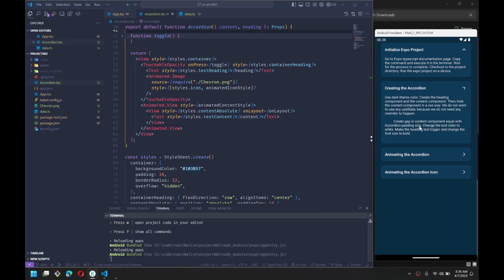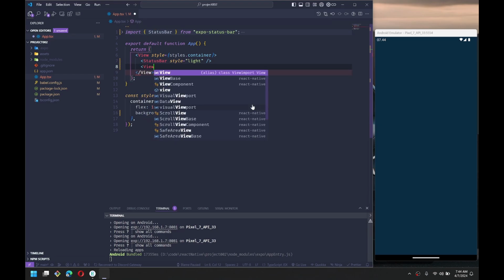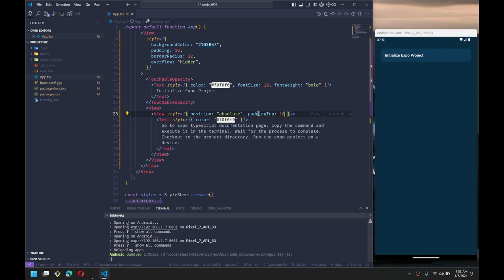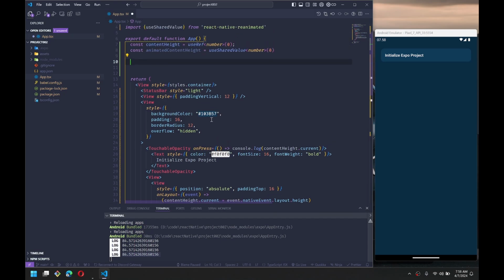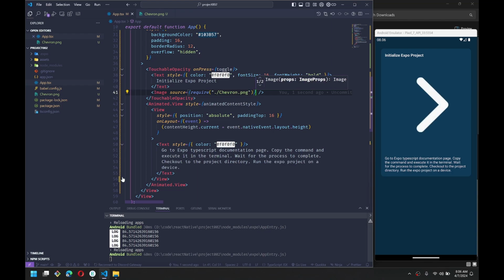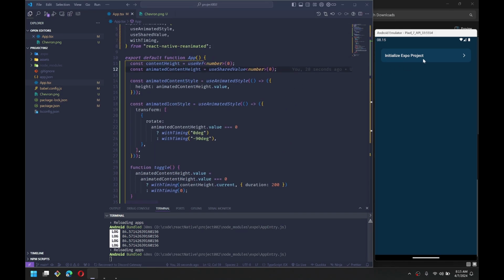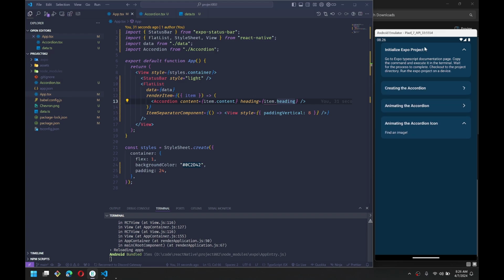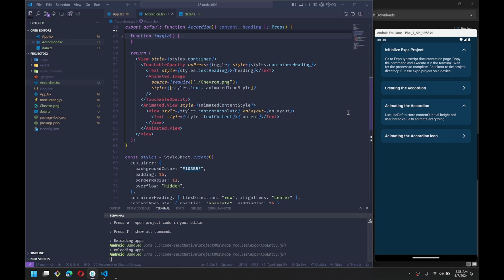Create Animated Accordion Component - Easy for Beginners!